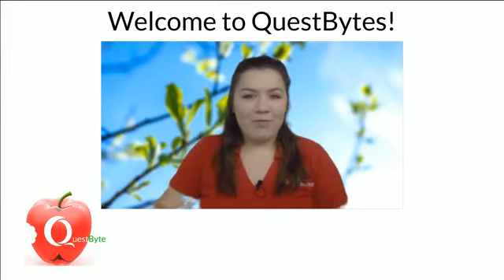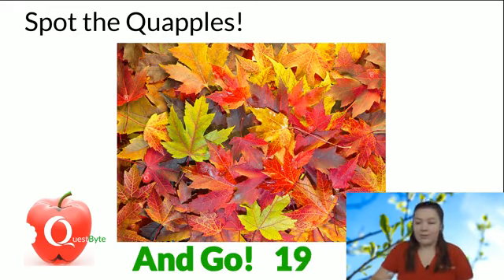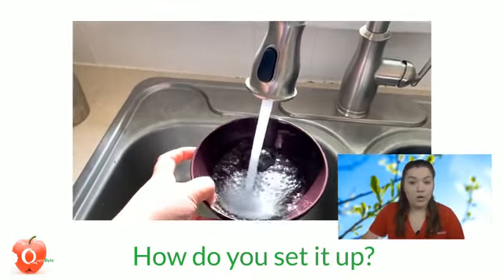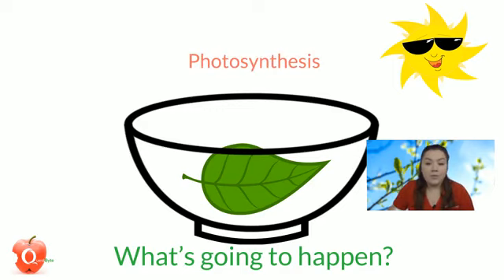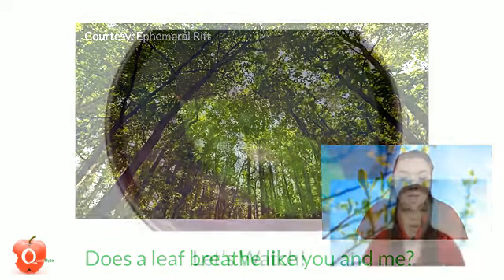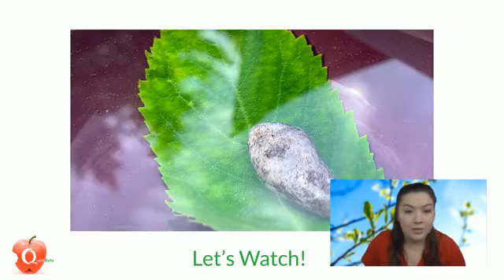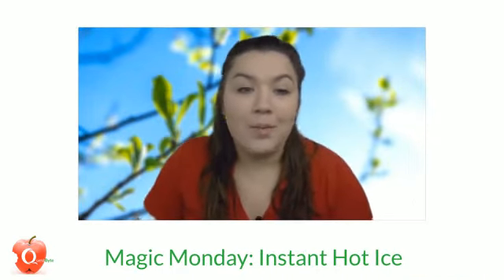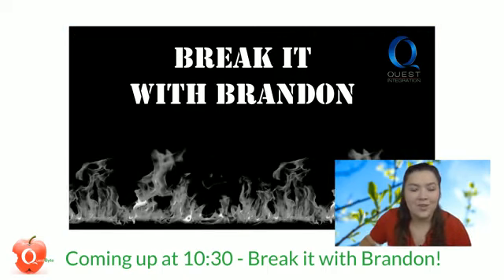How do leaves breathe?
Join us for QuestBytes, Monday to Friday at 9:30 a.m. PST on our education facebook